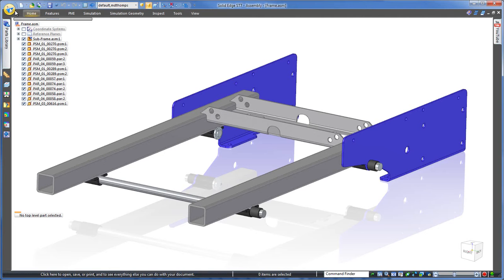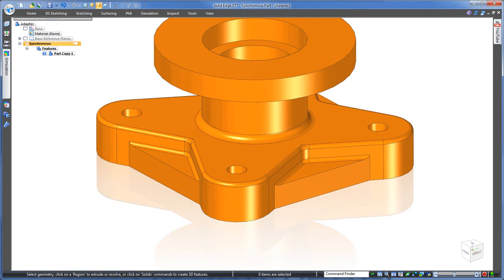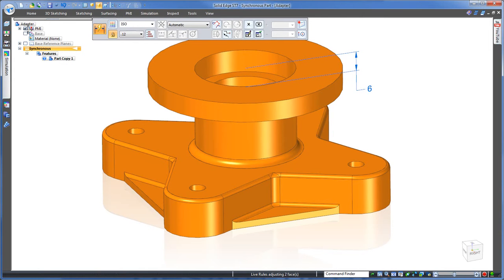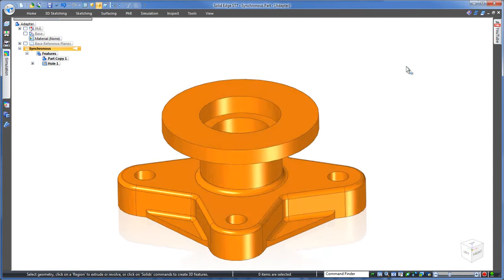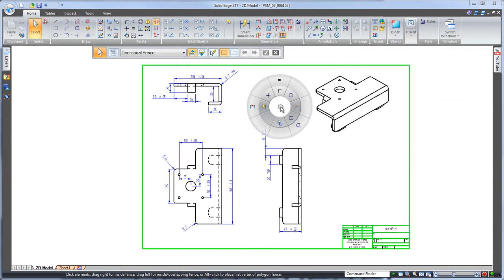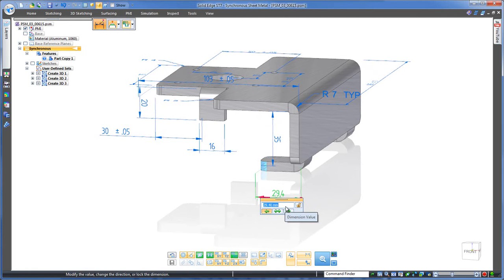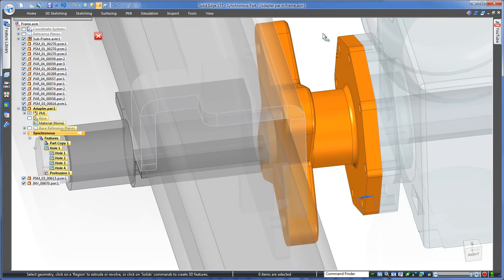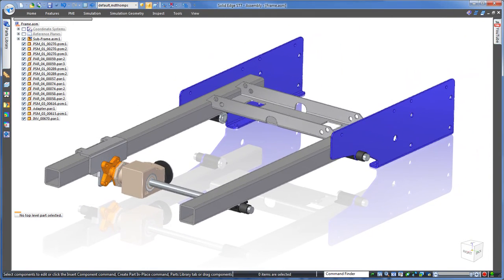Editing Imported 3D Data in Solid Edge - Siemens PLM Software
The majority of manufacturing companies need to work with design data in multiple CAD formats as part of their product development process.

This video shows how Solid Edge has excellent capabilities to incorporate data in many CAD formats into your new designs.

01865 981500